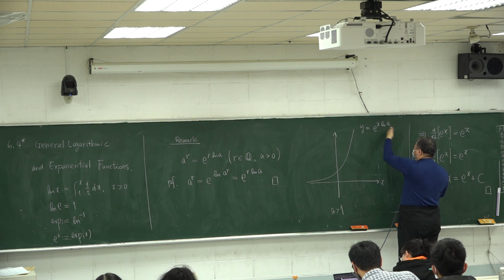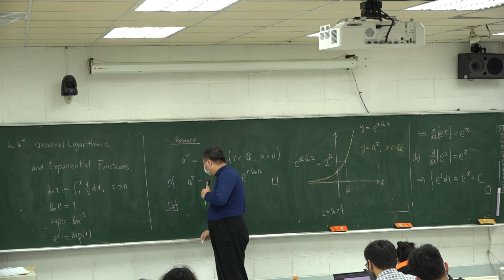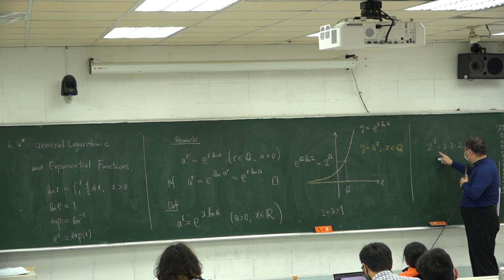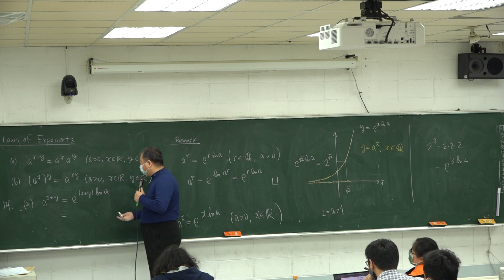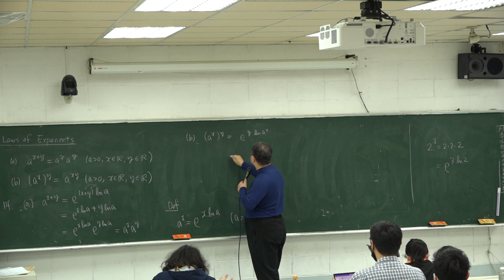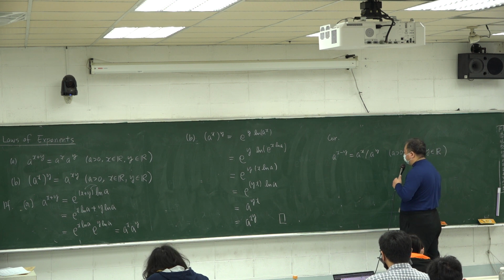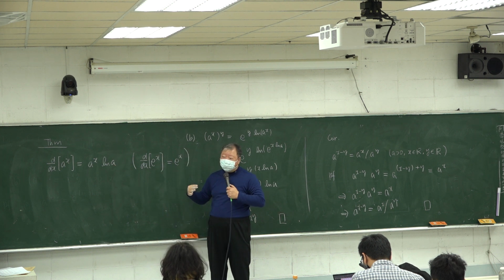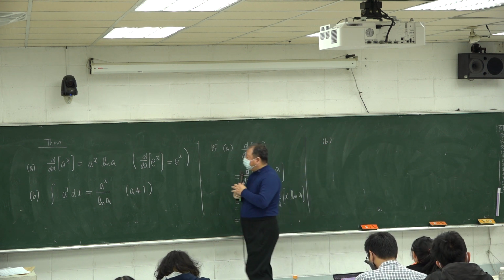Week 4 05 Calculus II IN105A